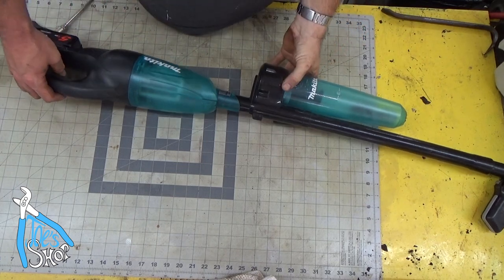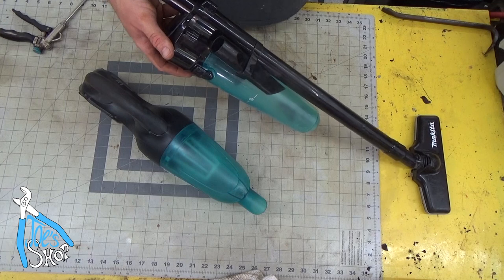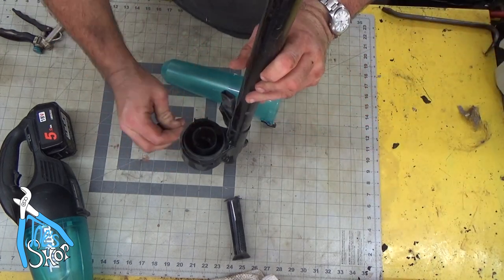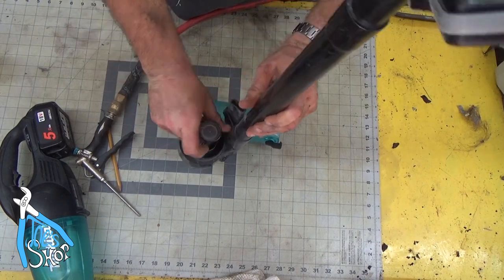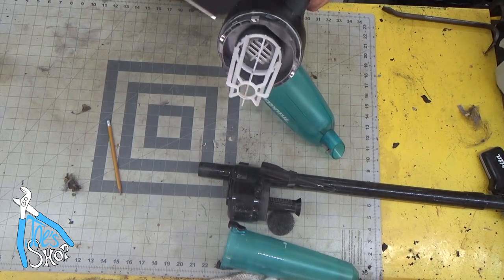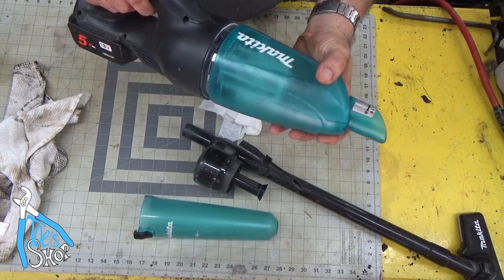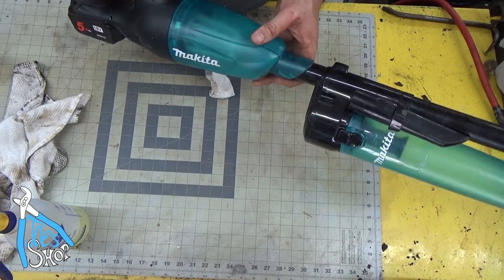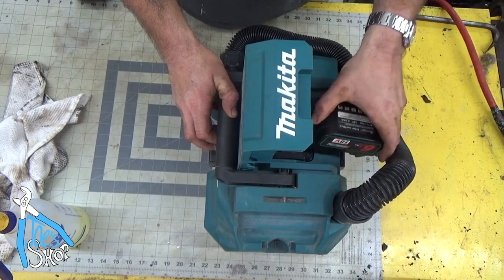Cleaning a Makita Vacuum (restore performance)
Thoroughly cleaning a makita vacuum to restore performance